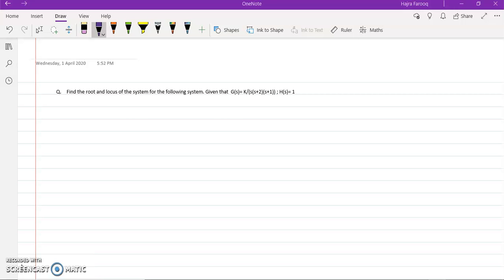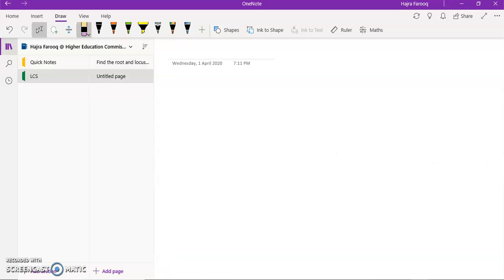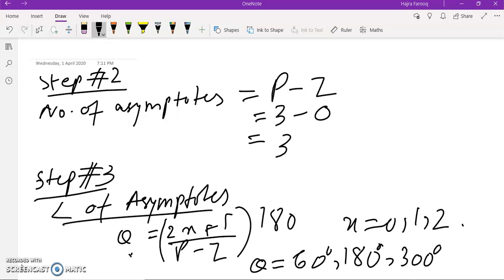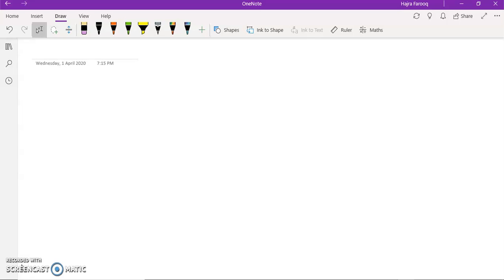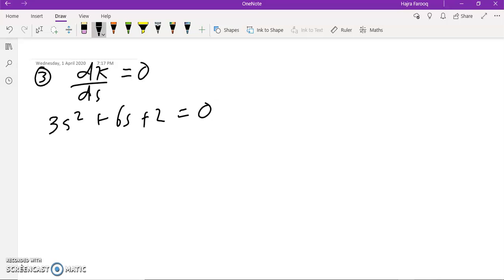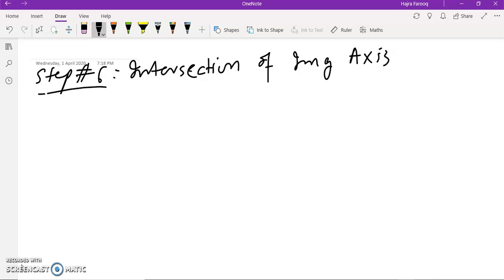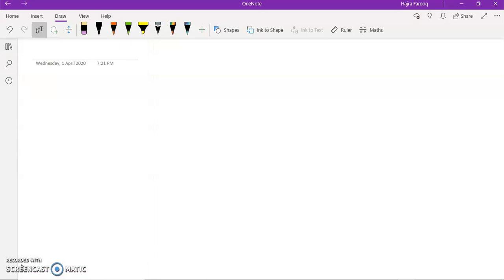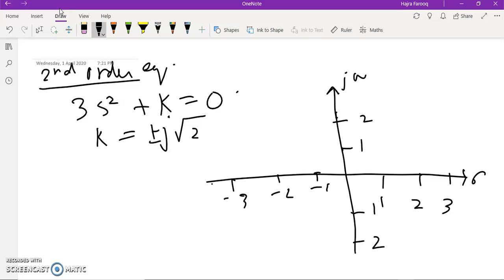Example 1 of Root and Locus Construction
Find the root and locus of the system for the following system. Given that  G(s)= K/(s(s+2)(s+1)) ; H(s)= 1